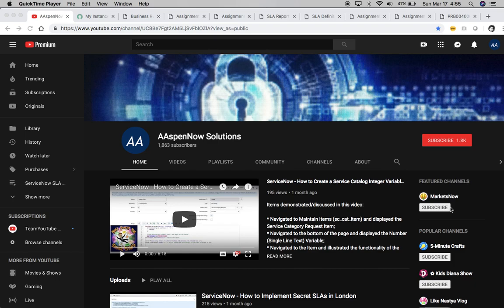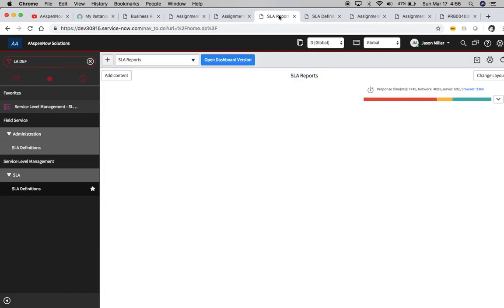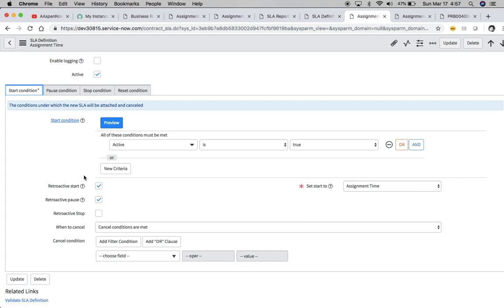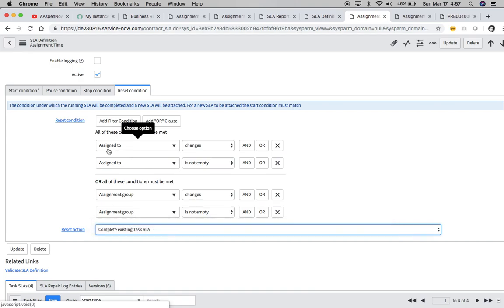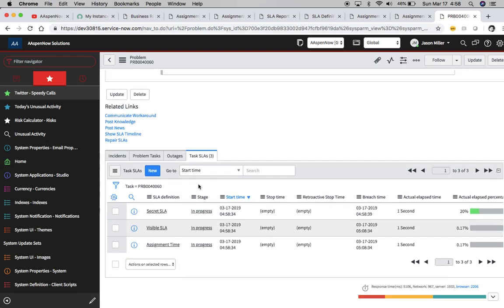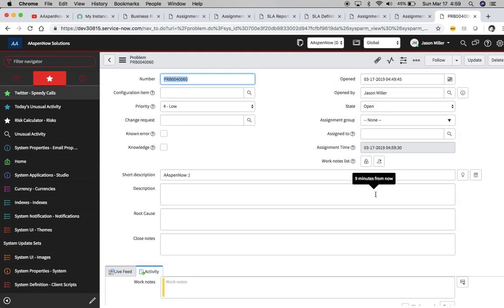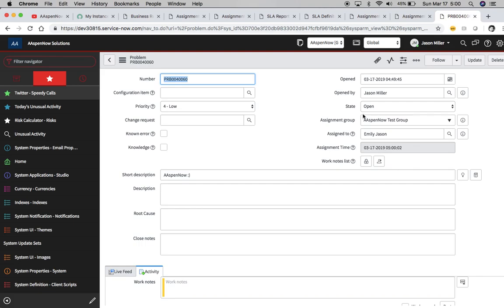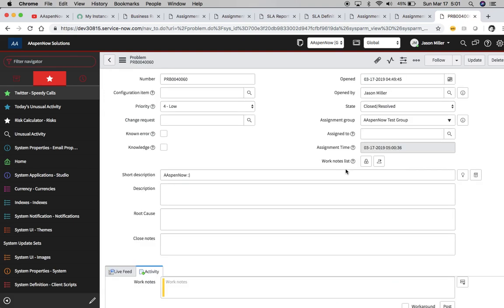How to Setup The SLA Reset Condition in London - THE REBOOT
Items demonstrated/discussed in this video:

* Displayed a custom date/time field on the Problem Table.
* Displayed a Business Rule to set the time of the Assignment Change.
* Navigated to the SLA Definition and displayed and reviewed the SLA Reset Condition.
* Demonstrated the SLA Reboot Condition on the Problem Form.